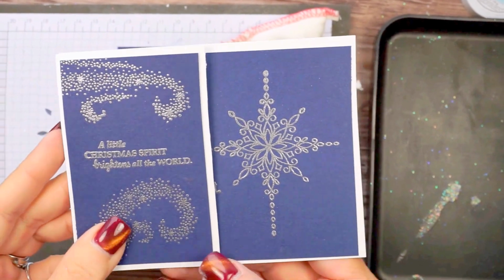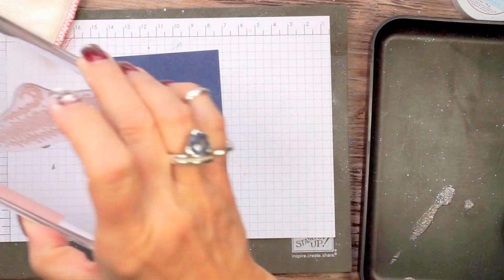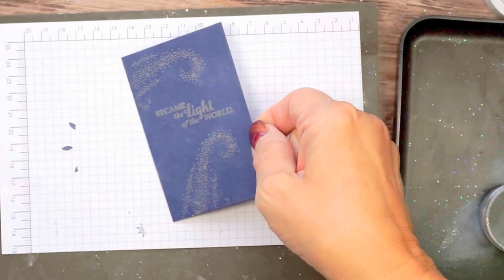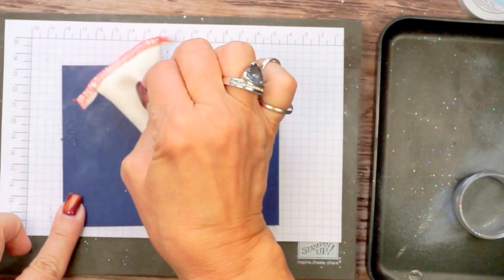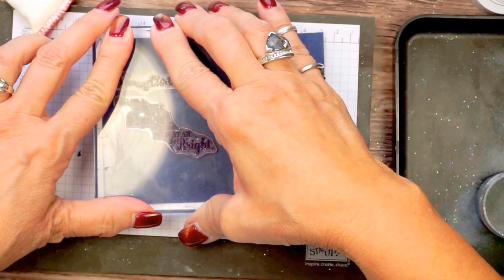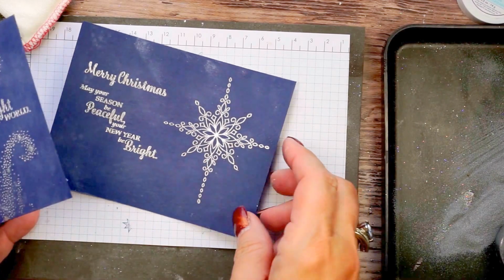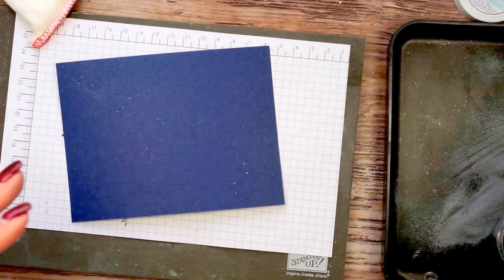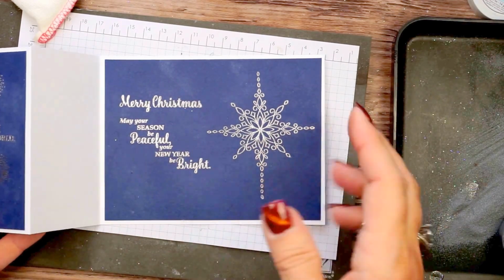Star of Light A Little Christmas Spirit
• Stamp Sets: Star of Light Bundle (143508)
• Card Stock & Paper: Whisper White (100730), Night of Navy (100867)
• Stamp Pads: Versarmark (102283)

Misc. –SNAIL Adhesive (104332); Heat Tool (129053), Silver Embossing Powder (109131)

Measurements:
• Night of Navy 5 1/4 x 4, 2 3/4 x 4
• Whisper White 4 1/4 x 11